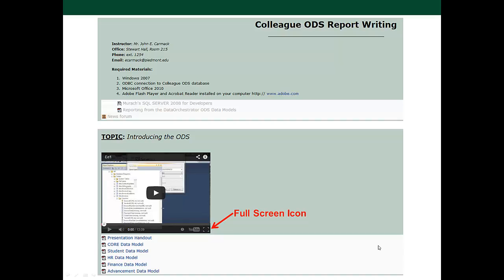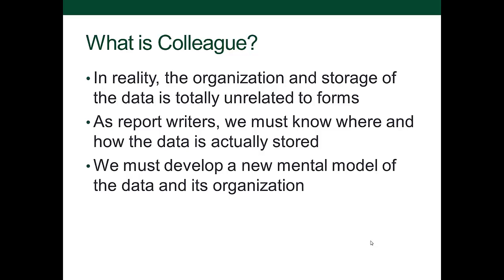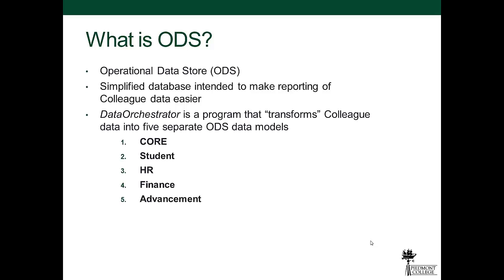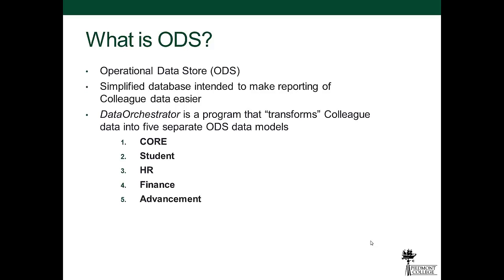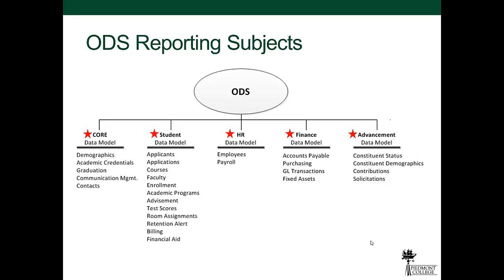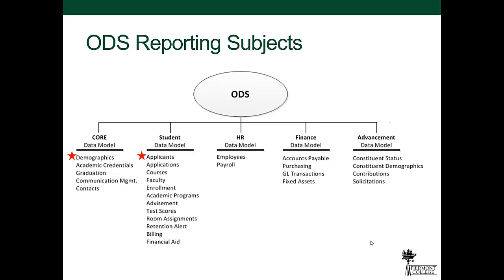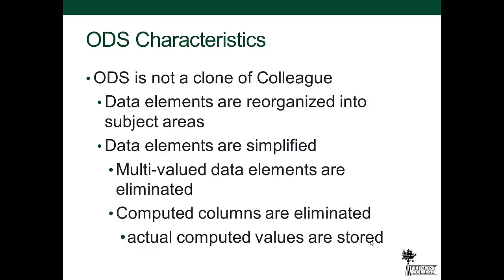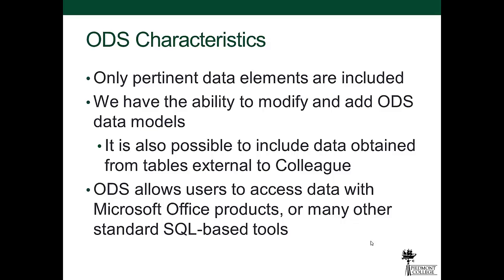ODS_Introduction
An ODS Introduction